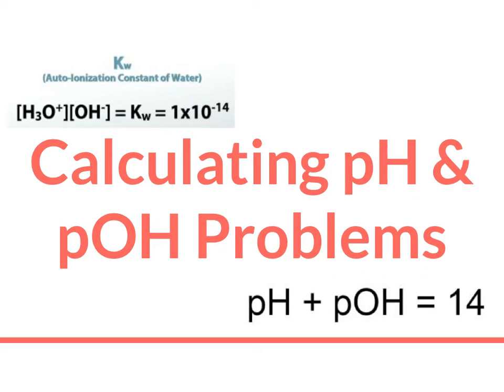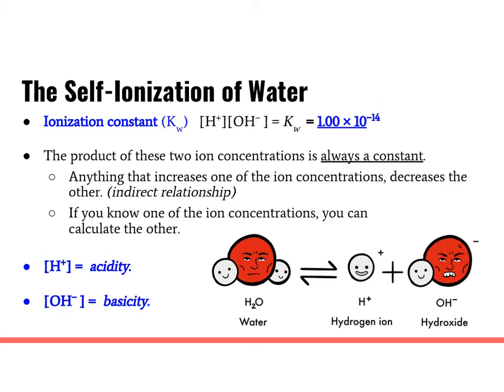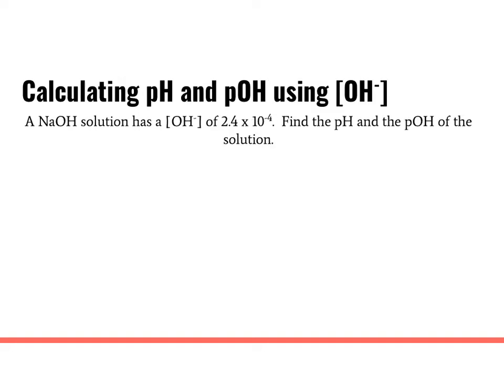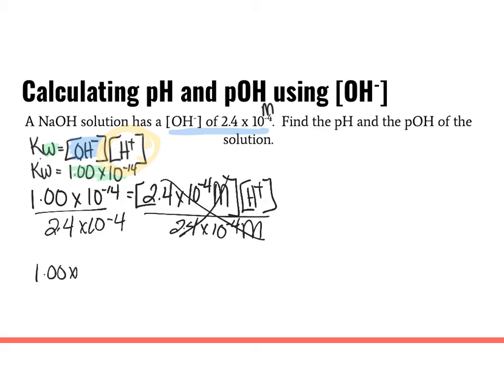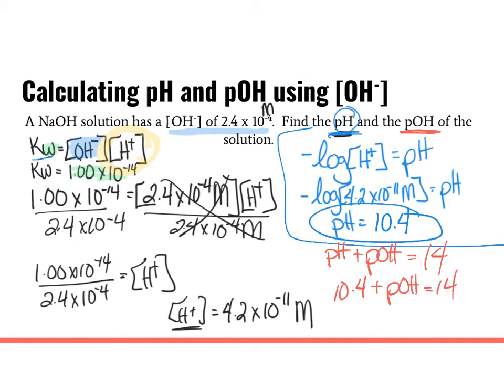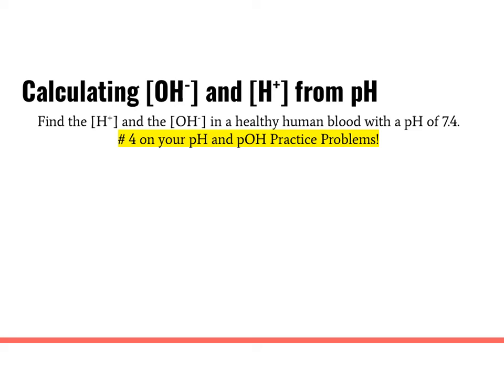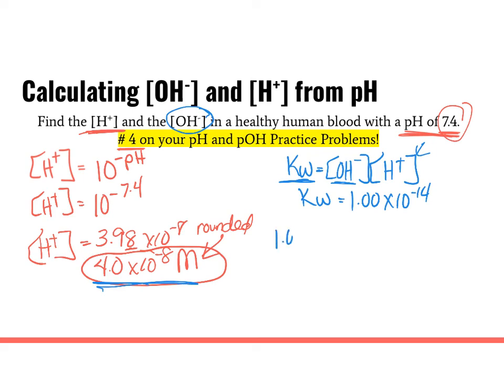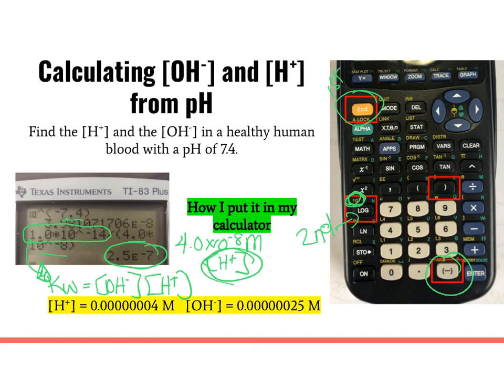Calculating pH and pOH Practice Problems